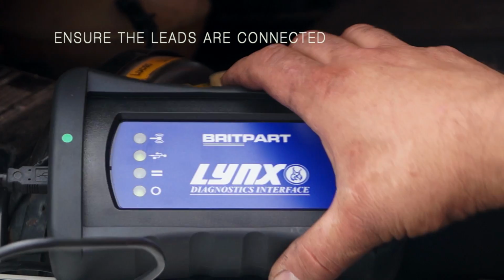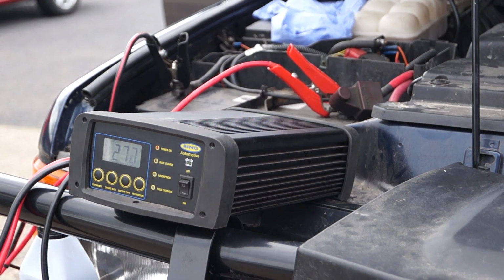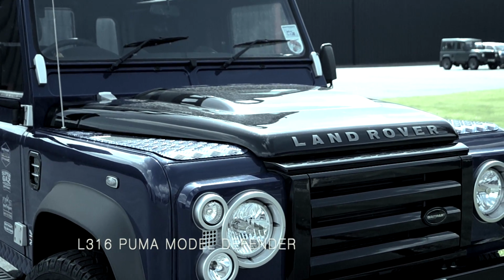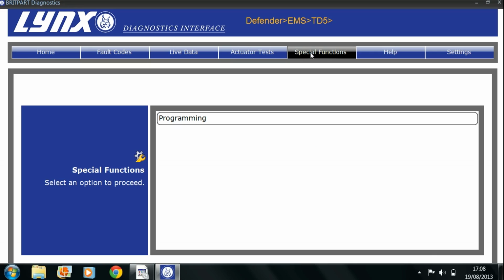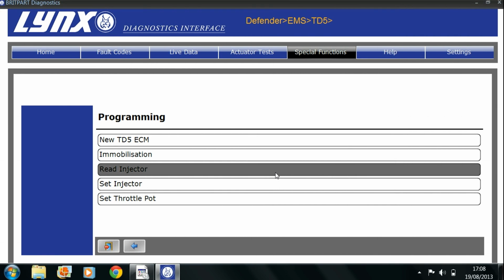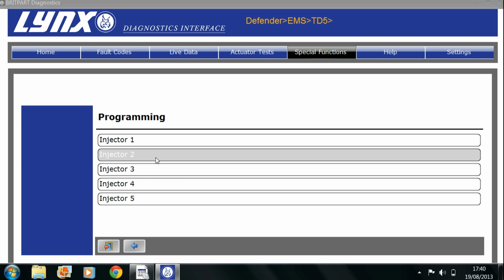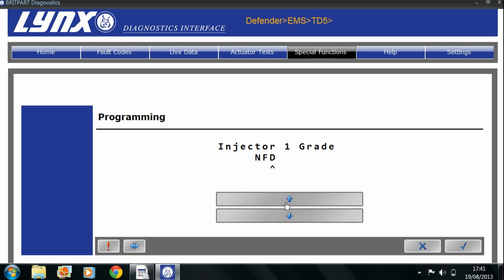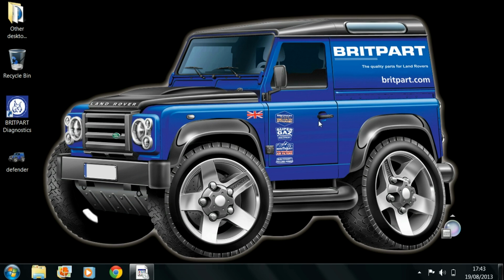Reading and coding Td5 injectors Land Rover Defender - Discovery 2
In this tutorial we take you through using the Britpart Lynx diagnostic interface unit to code injectors on the Td5 engine fitted to the Land Rover Discovery and Land Rover Defender models. THis video will also show you how to simply read the codes.  Lets show you where the injector code numbers are in the injectors.. The tutorial shows you step by step
using the computer screen.